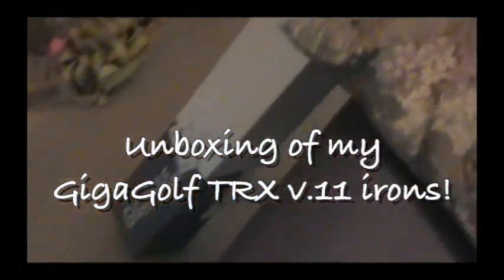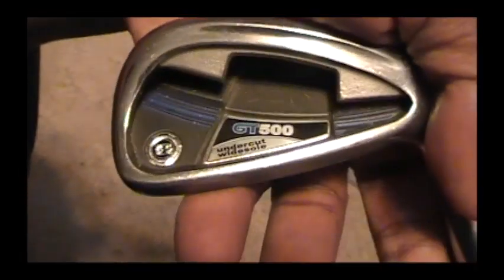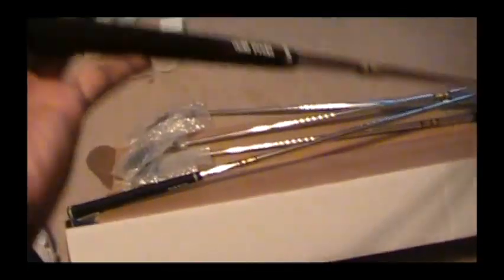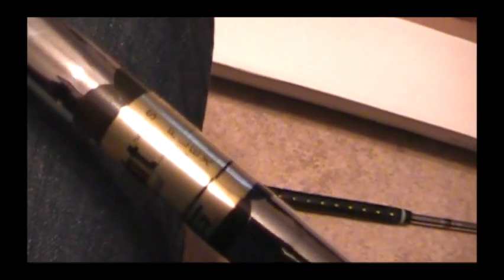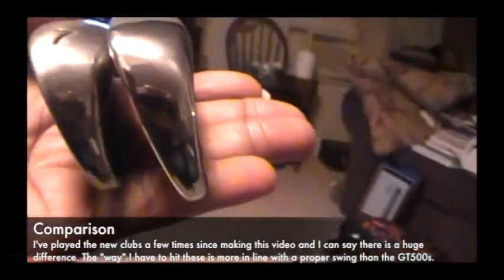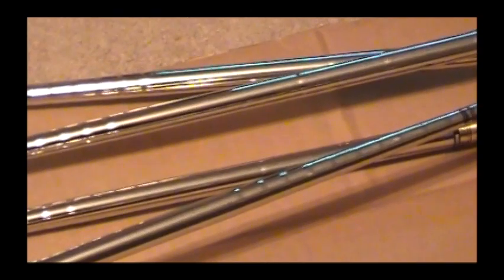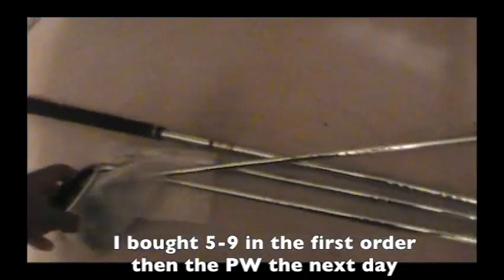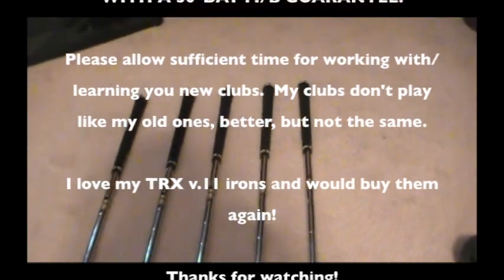Unboxing my GigaGolf Clubs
GigaGolf.Com the place to go for quality clubs at a significant savings!  My unboxing of my new TRX v.11 irons!